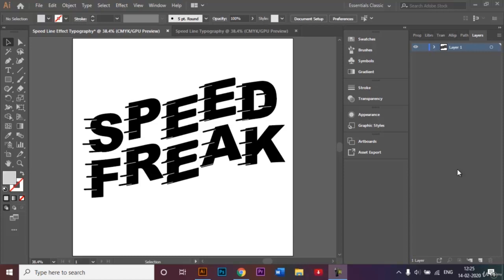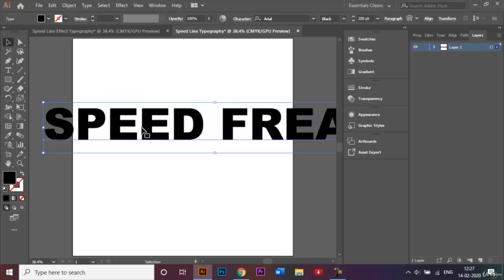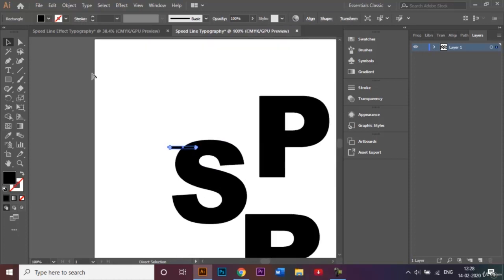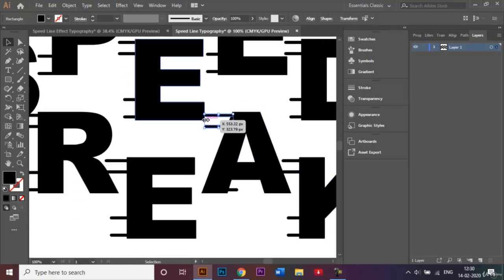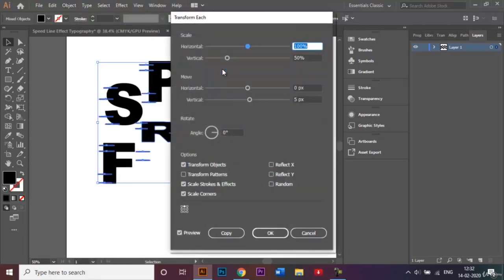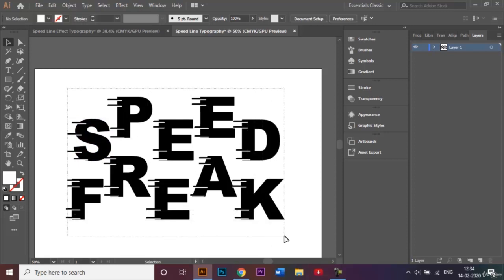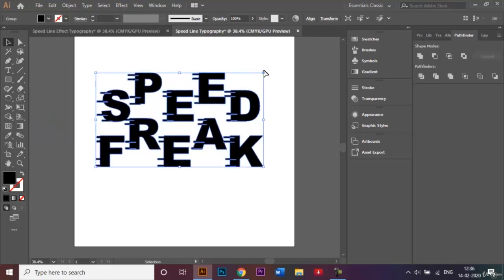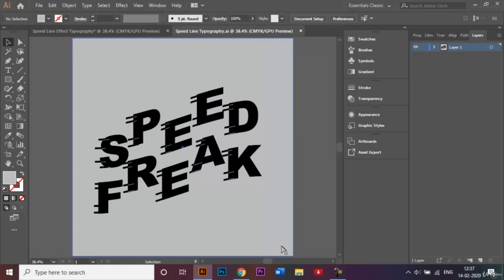Speed Line Effect typography